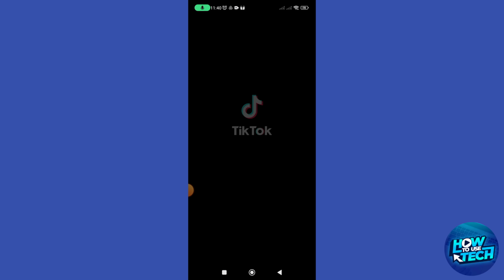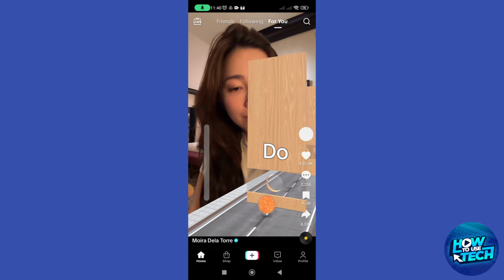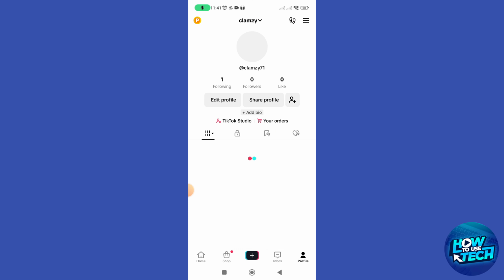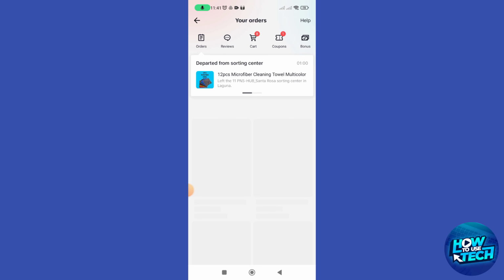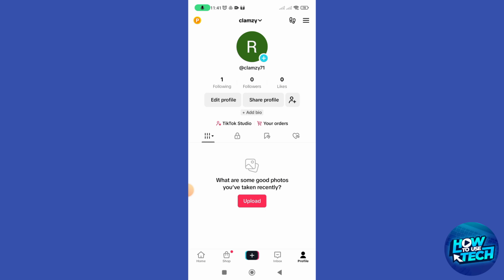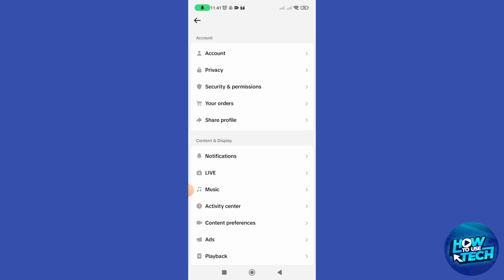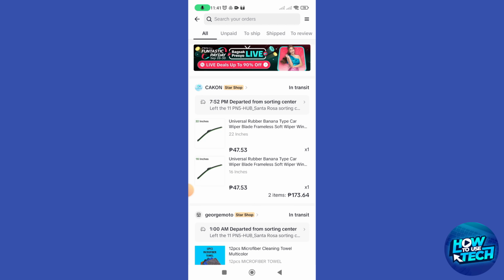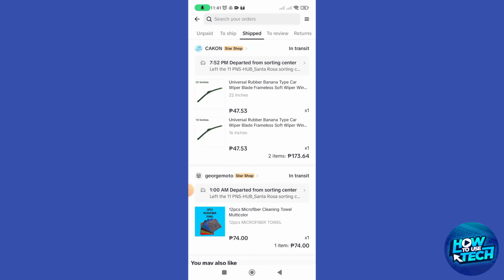How To Check TikTok Shop Orders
In this video , I will show you How To Check TikTok Shop Orders. The method is very simple and clearly described in the video.